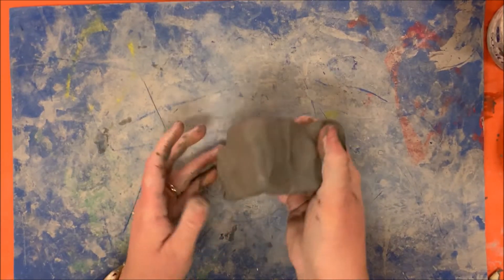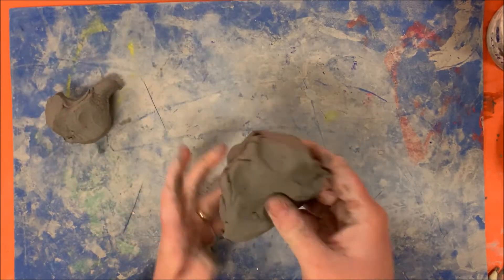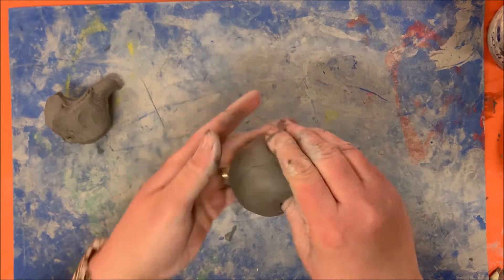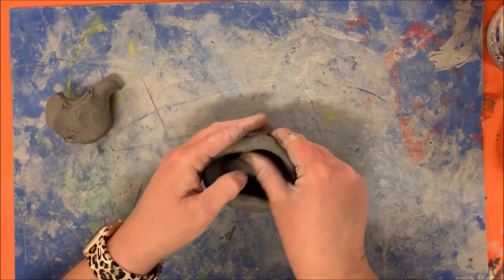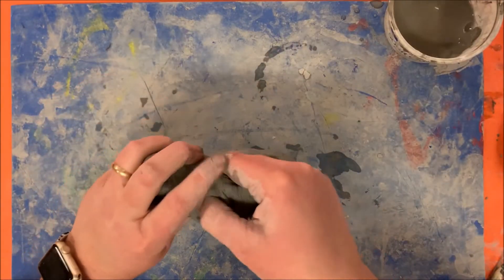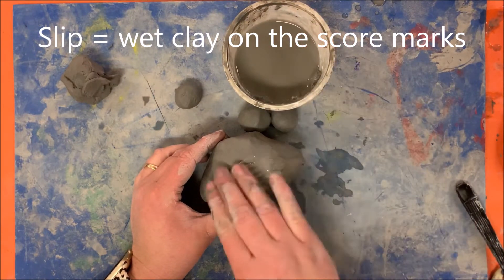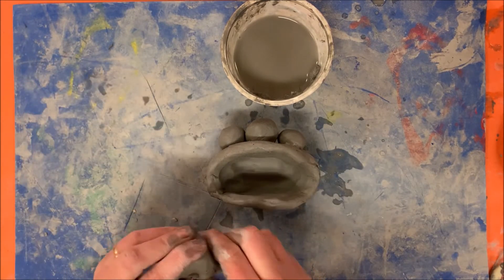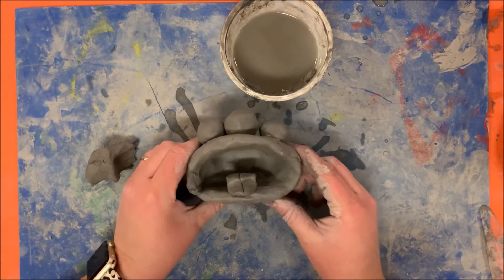Clay Pinch Pot Monster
This video shows the steps to creating a clay pinch pot monster. For this project, you can design your own monster any way you want... scary, cute, creepy, or silly! Start by creating a pinch pot for the base of the monster. You then sculpt the pieces of the monster, such as eyes and teeth, and score & slip them on before firing in the kiln. This project will be painted after being fired.

*This project can be done at home using different kinds of clay as well.